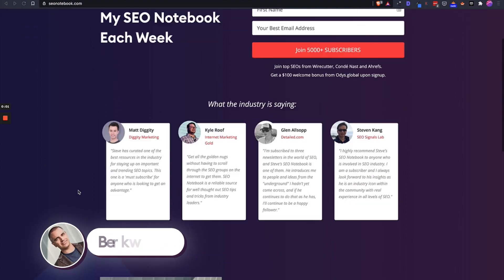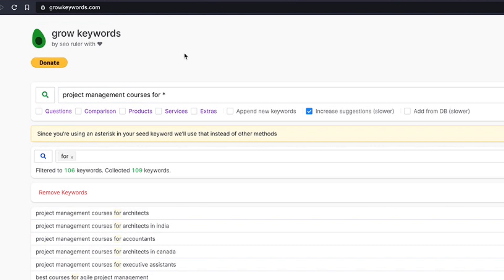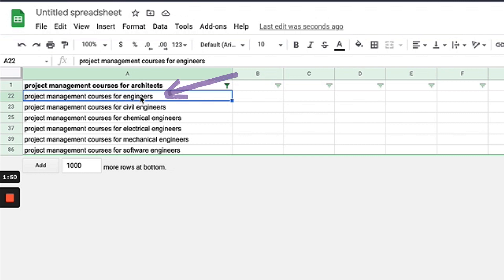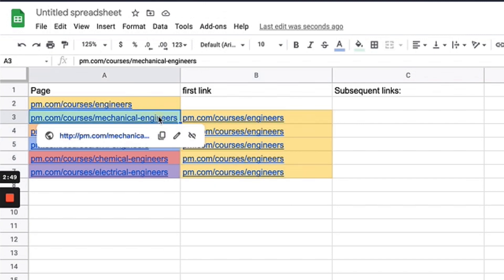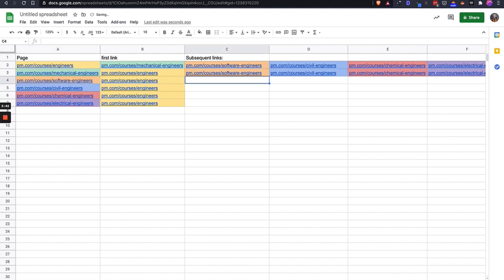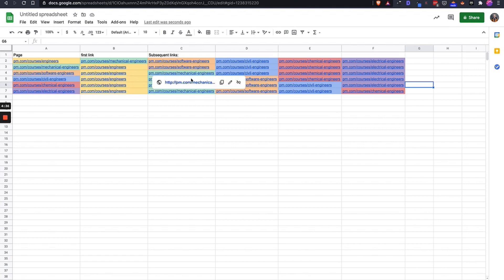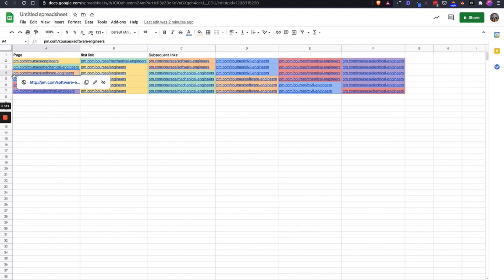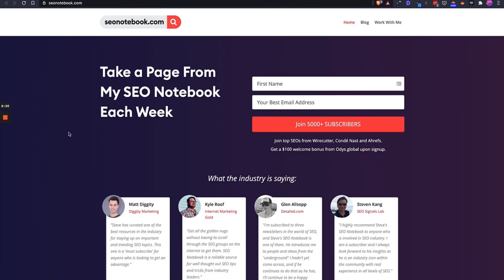How to do Hub and Spoke Internal Linking (verticalization strategy)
This is how to do Hub and Spoke Internal Linking (verticalization strategy & topical SEO) in minutes.

Get your FREE weekly SEO strategy notes (just like this one)

Hey everyone, Steve Toth at SEO Notebook here and today I'm going to show you how I like to do internal linking when it comes to hub and spoke content clusters, otherwise known as Topical SEO or SEO siloing.

This is something that has worked really well for me. Here's a link to the spreadsheet in this video that makes internal linking WAY easier

So why should you be doing internal linking and why is it important?

Internal linking is important for topical relevance because it helps Google understand the structure of your website and the relationships between different pages. It also shows that you know a lot about a given subject - in this example case, it's management courses for engineers!

Topical relevance and a good internal linking structure with anchor text relevant to the page you're linking to can help your website rank higher in search engine results pages (SERPS).

Internal linking is also important for UX as your users can navigate your website and find the information they are looking for. This practice is also referred to as seo silos, silo structure, seo siloing etc. Or some call it, website content architecture.

Topical relevance is becoming increasingly important in the world of SEO as users and Google want to know they can trust your content! With this internal linking hack, you can create content clusters that show Google you have more content on a given subject than your competitors.

🕡Timestamps🕡

0:00 Intro
1:04 What is keyword verticalizing and how to use it.
1:15 Using grow keywords and Google sheets
1:47 Establishing the Hub page to link out from
2:15 Dummy URLs 7 internal linking
3:15 Transposing URLS and building topical links
5:09 How internal linking can work on a page
5:27 Why Topical relevance is important for Google